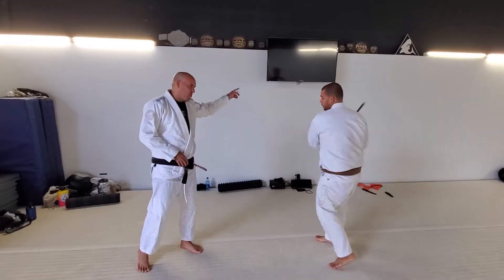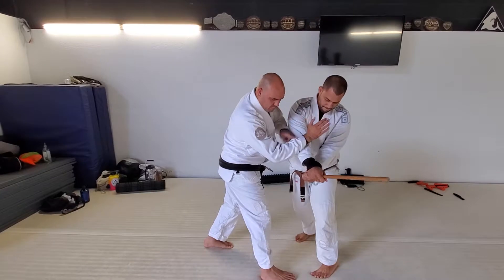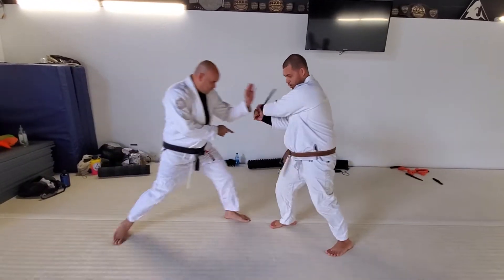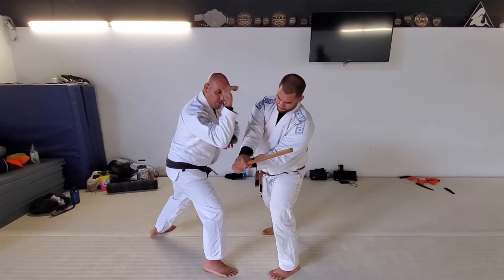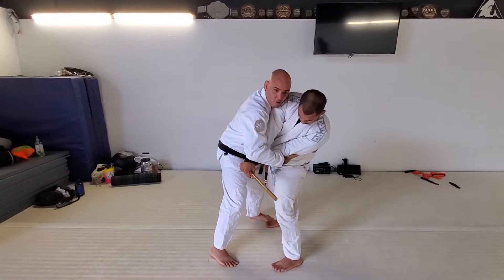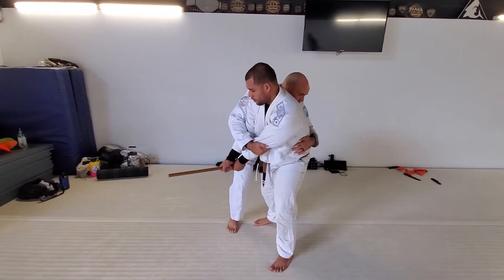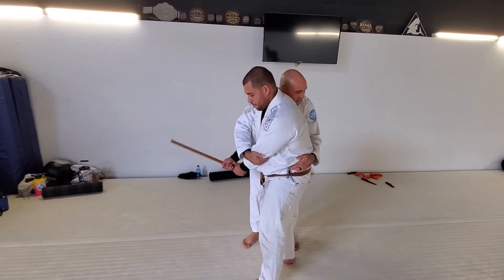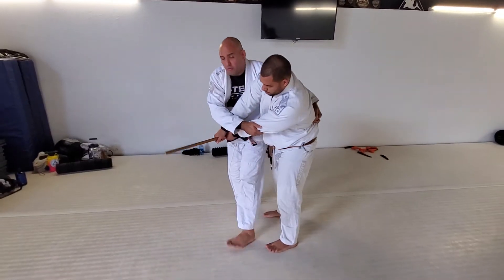Stick (3/7) - Far - Baseball Swing